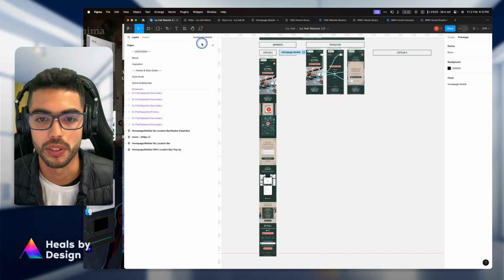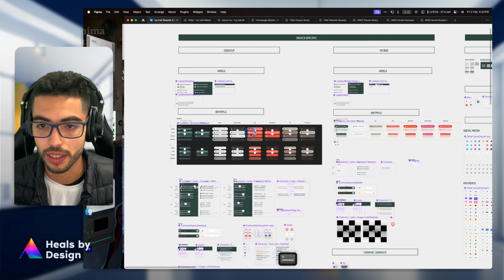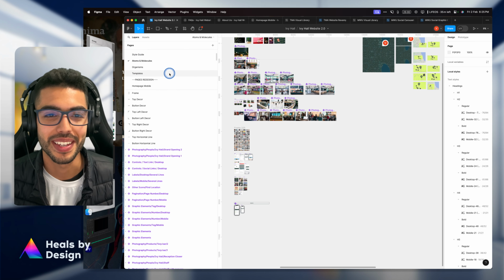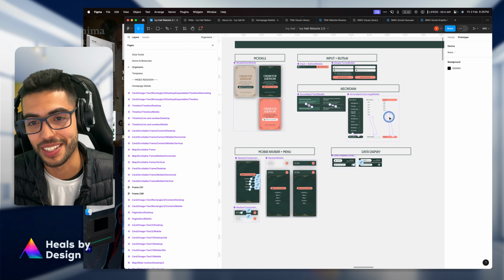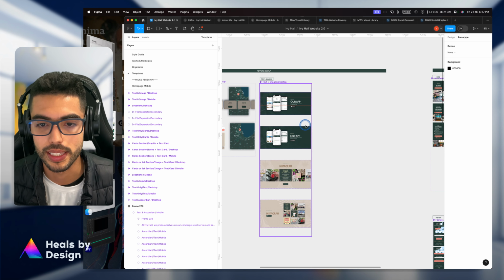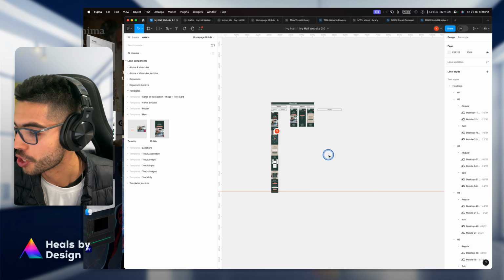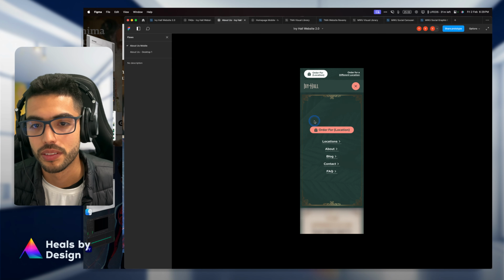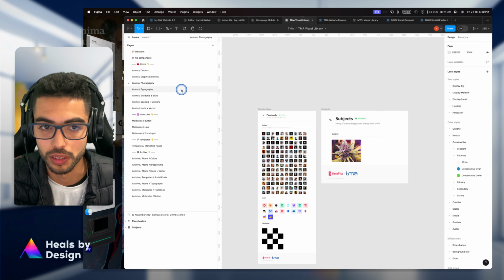Secrets of Website Design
From Bright and light, to Bold and Deep. From Irresistible Marketing pages, to functional prototypes.
My approach prioritizes user experience, ensuring that every interaction feels natural, seamless, and engaging. With a keen focus on aesthetic refinement and usability, these designs not only meet the users' needs but also anticipate them, offering solutions that are both innovative and instinctively understandable. This collection is a celebration of UI/UX design.